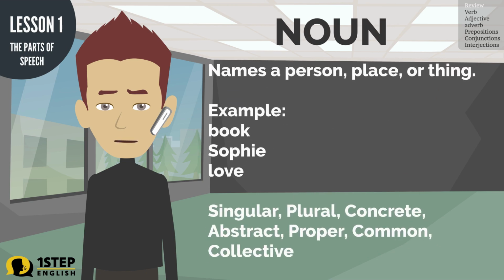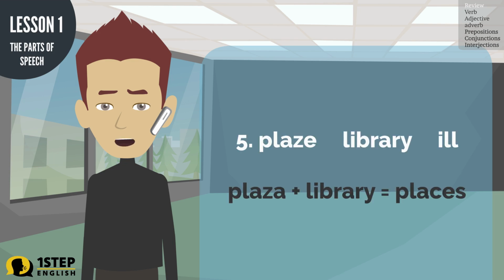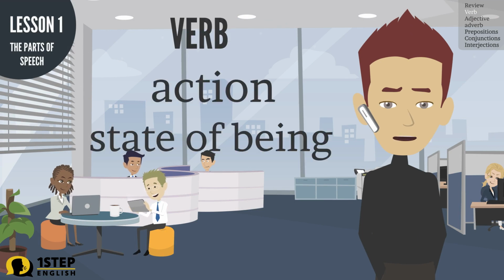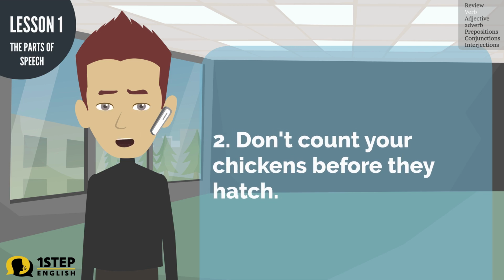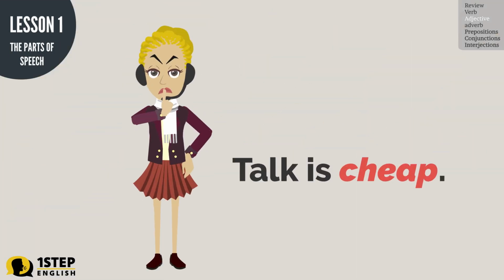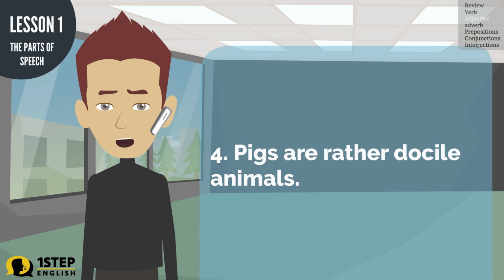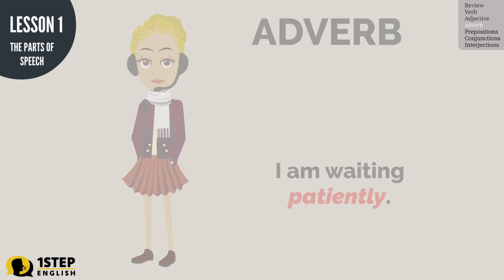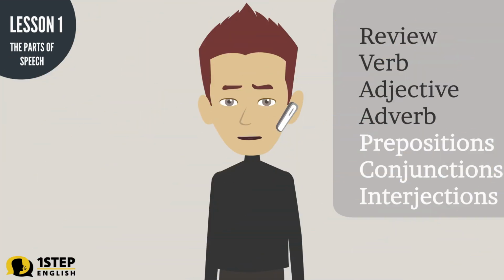Advanced Course: Grammar Crash Course (Part 2)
Here's English Grammar Part 2! Quick English. Enjoy it :)